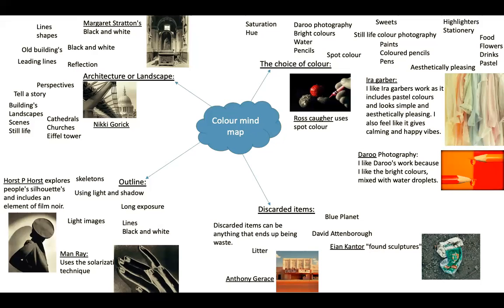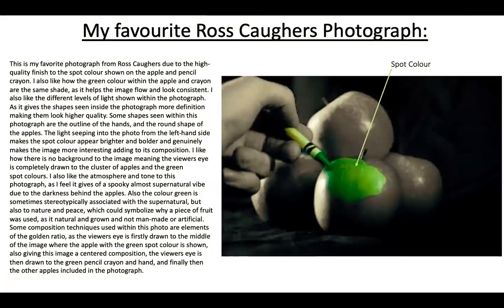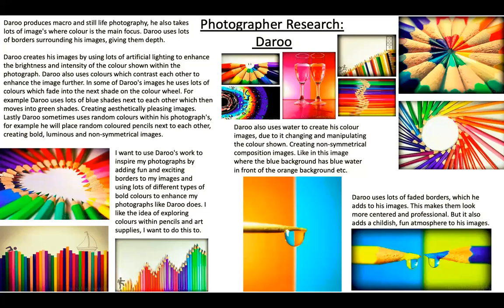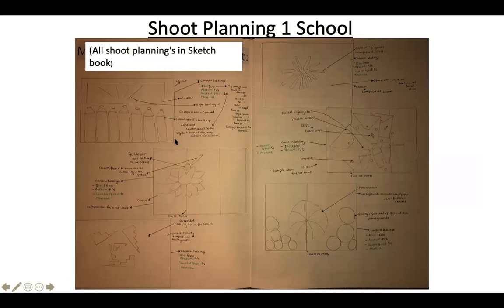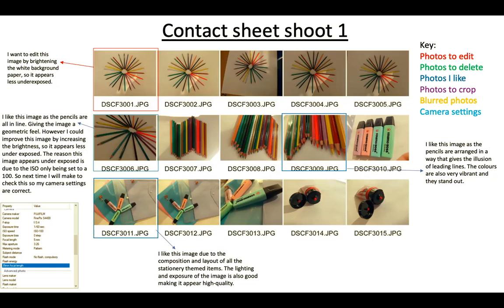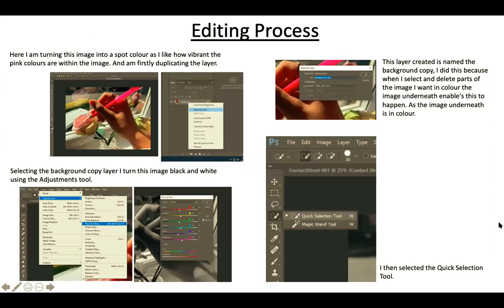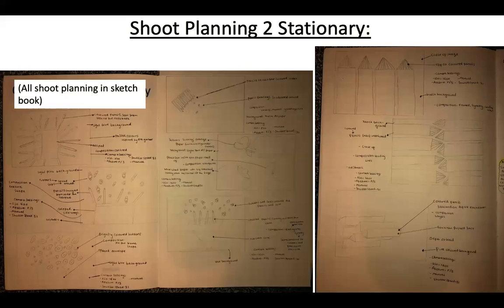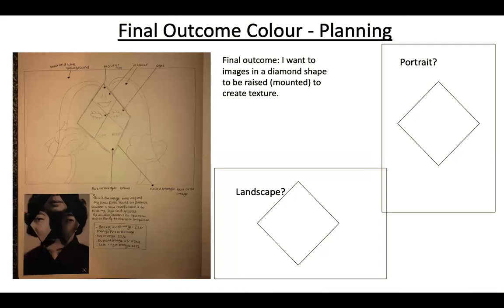Photography Project Example